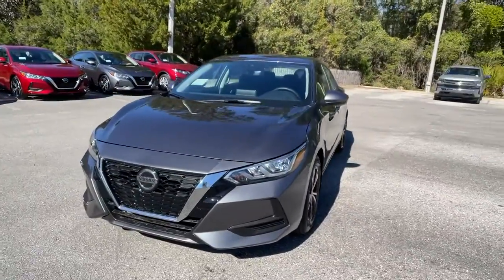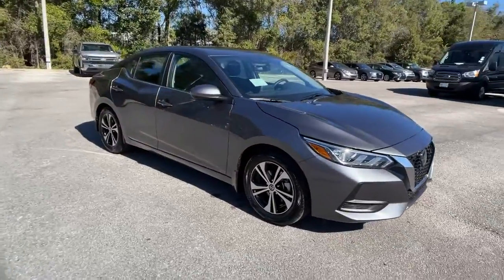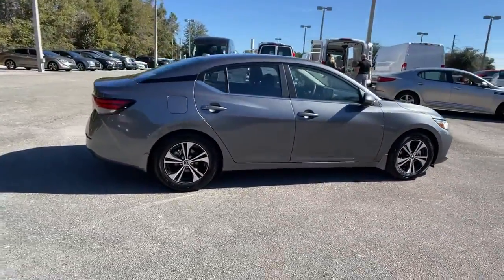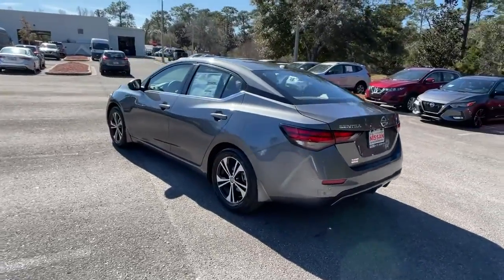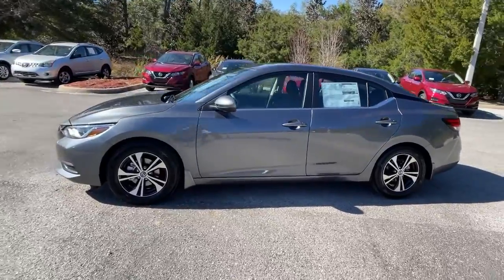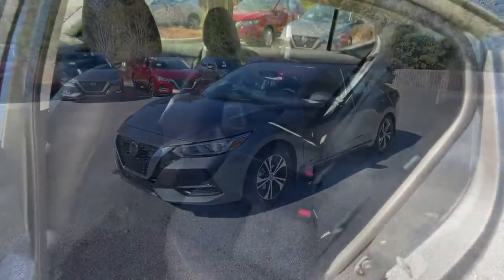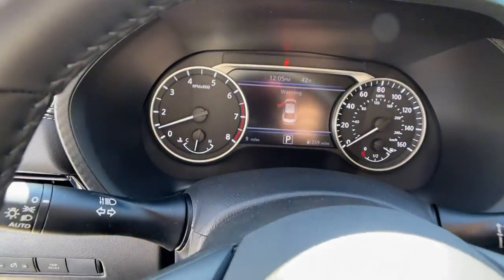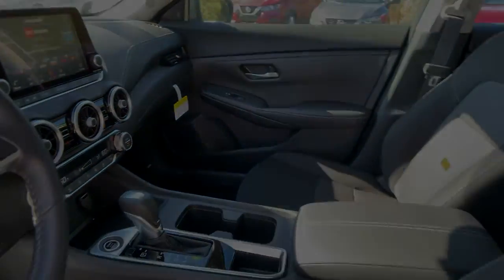2021 Nissan Sentra St. Augustine, Palm Coast, Jacksonville, Daytona Beach, Gainesville, FL MY227311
Gun Metallic New 2021 Nissan Sentra available in St. Augustine, Florida at Nissan of St. Augustine. Servicing the Palm Coast, Jacksonville, Daytona Beach, Gainesville, FL area.